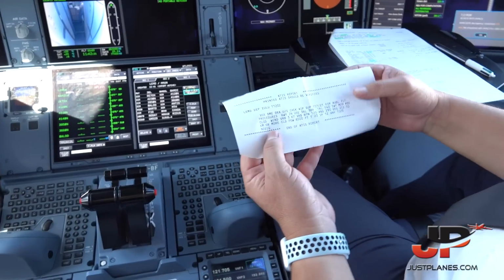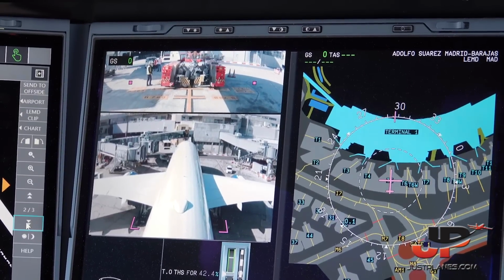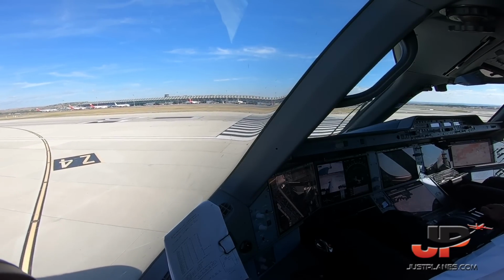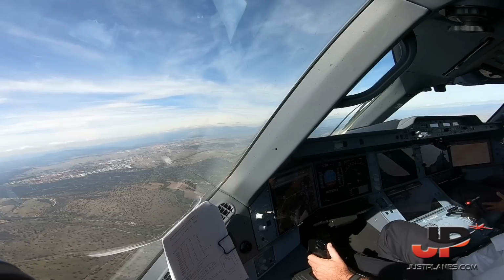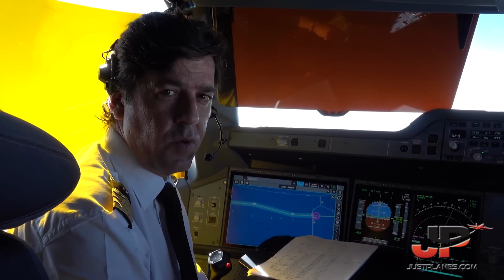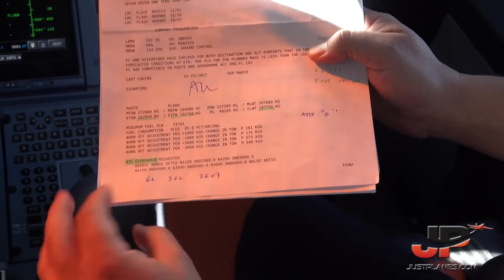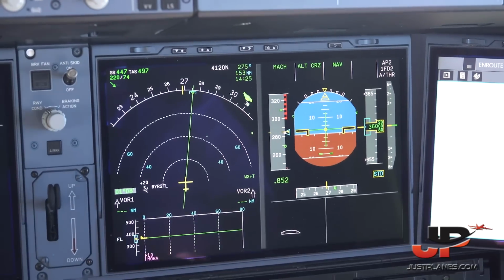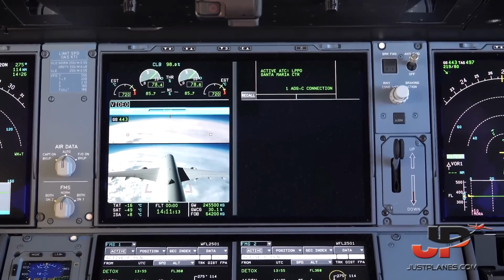World2Fly AIRBUS A350XWB Takeoff from Madrid🇪🇸